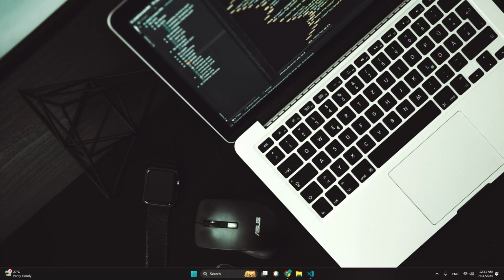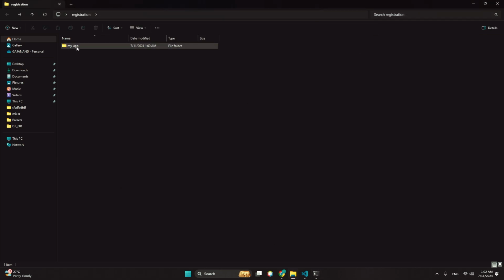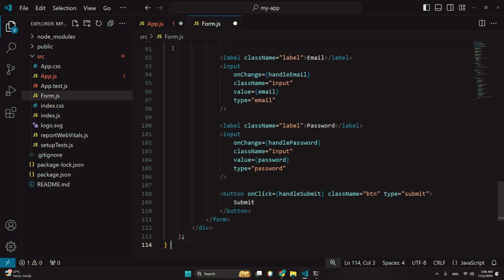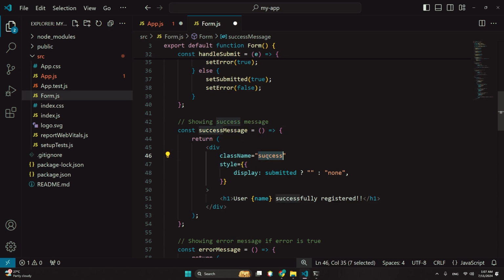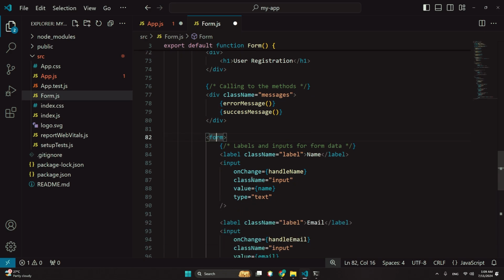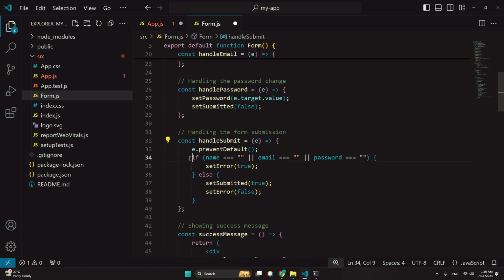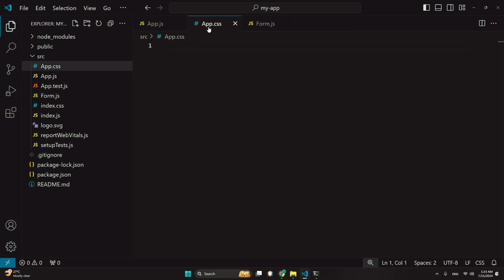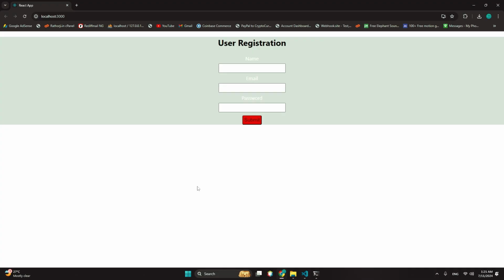How to create registration form in React JavaScript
The form is usually defined within the form tag in traditional HTML code and ReactJS. It can exhibit the typical form submission behavior that redirects to a new page, but using React components allows for a more effective utilization of React's capabilities.

Would you like to download the source code and explore further?